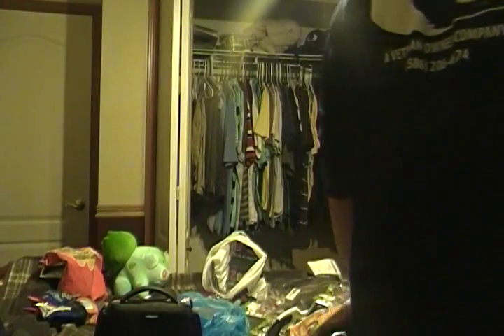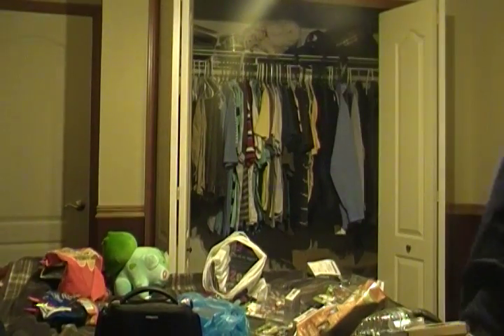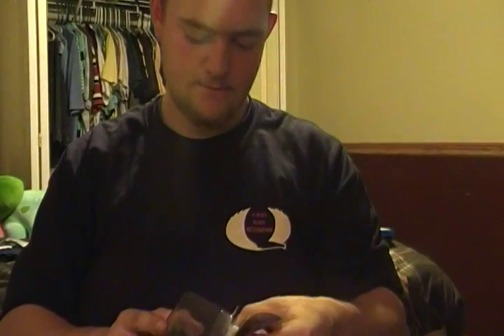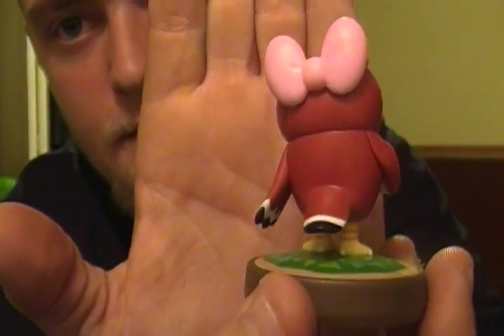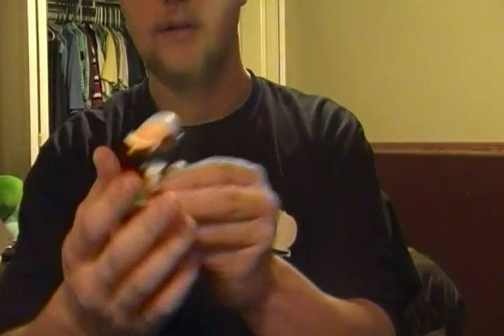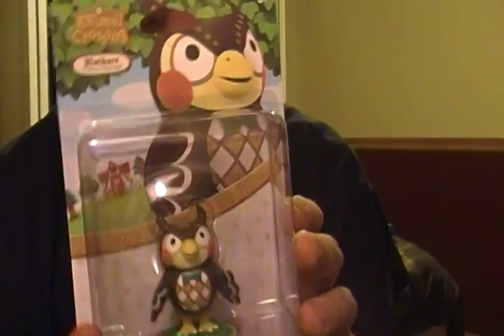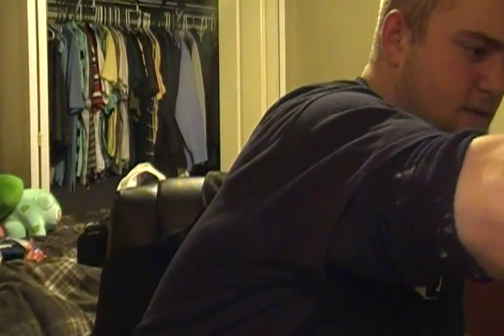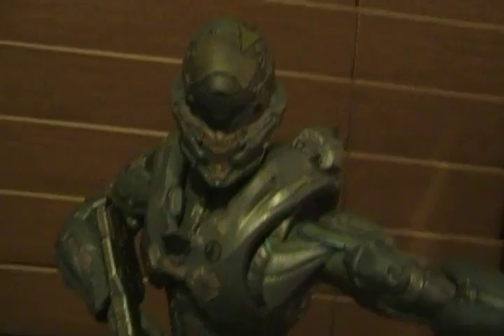AmiiboHunterOwns: New Amiibos YAY